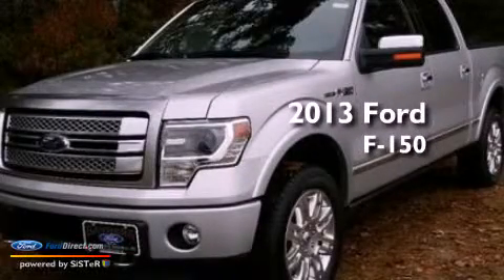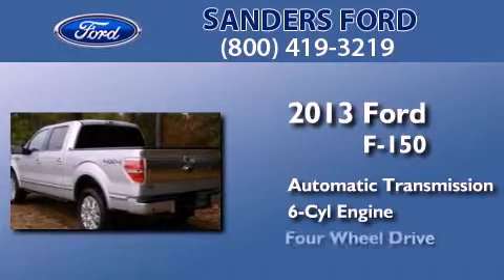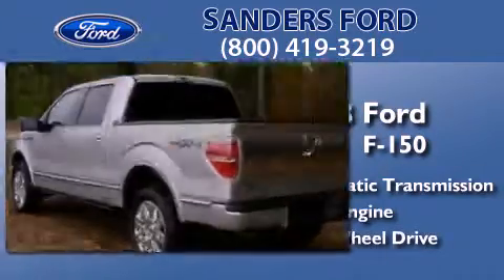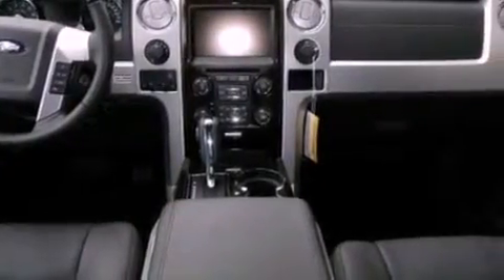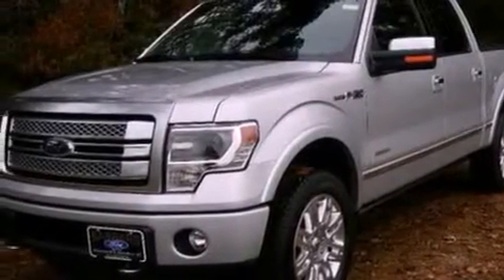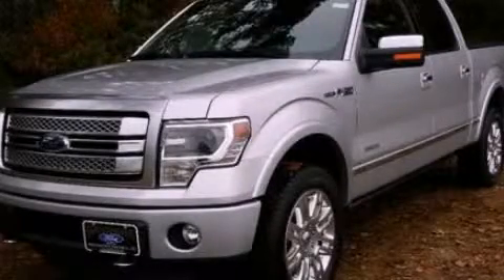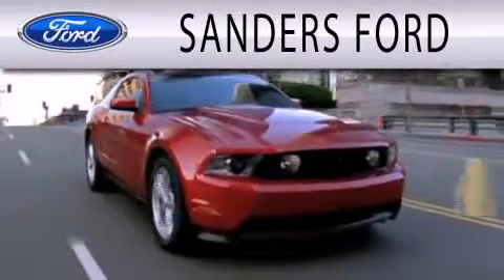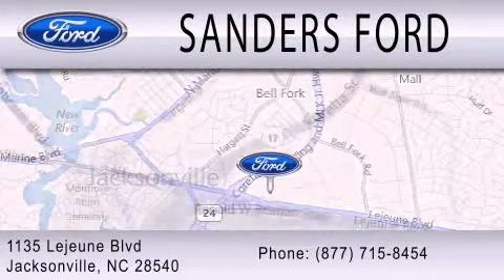2013 FORD F-150 Jacksonville NC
Year : 2013
 Make : FORD
 Model : F-150
 Engine : 3.5L V6 24V GDI DOHC TWIN TURBO
 Trans . : 6-SPEED AUTOMATIC
 Exterior : INGOT SILVER METALLIC
 Miles : 10
 Interior : BLACK PLATINUM
 Stock : T19955